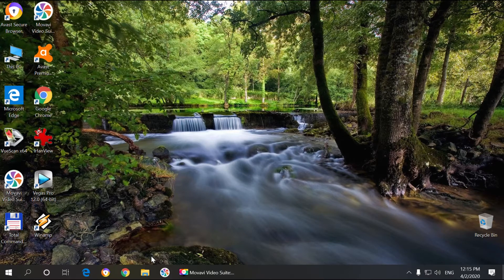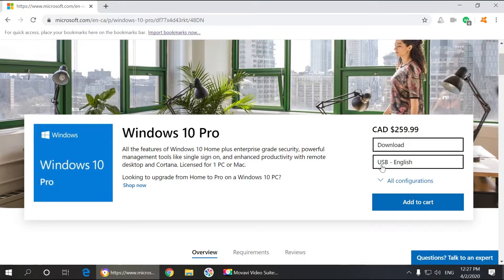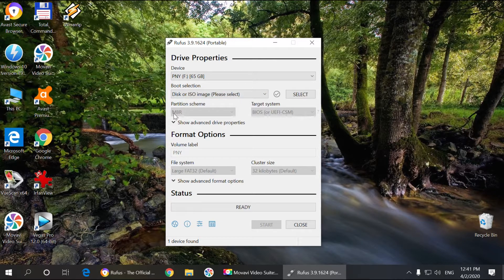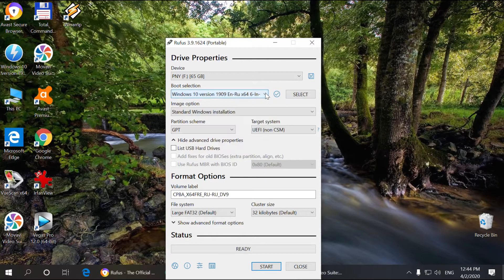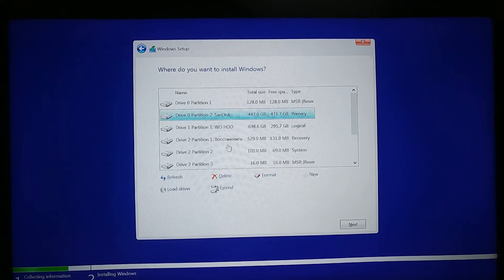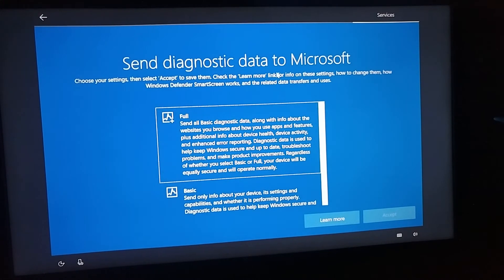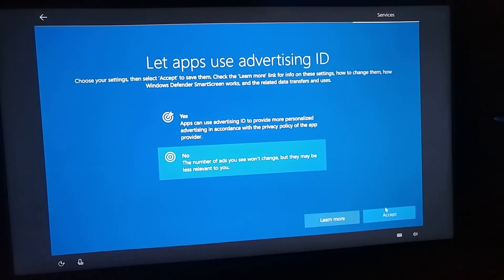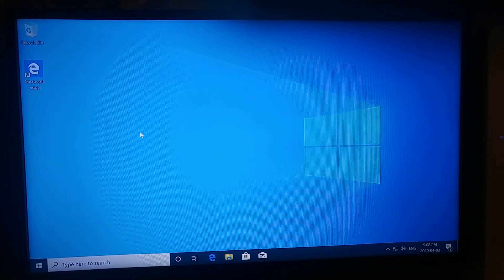How to Install Windows 10 | Complete Beginner's Guide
Install Windows 10 yourself with this comprehensive, start-to-finish tutorial. This guide is perfect for building a new PC, upgrading an old one, or performing a clean installation.

We'll walk you through the entire process:
✅ Step 1: Downloading the official Windows 10 ISO from Microsoft.
✅ Step 2: Creating a bootable USB installation drive using the Media Creation Tool.
✅ Step 3: The complete Windows 10 installation process.